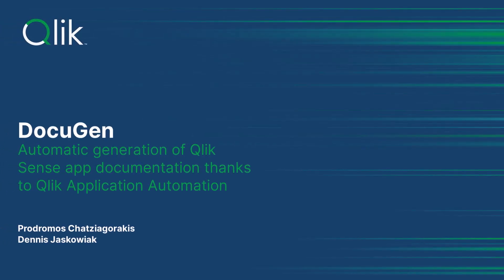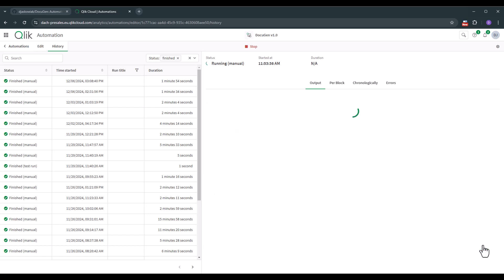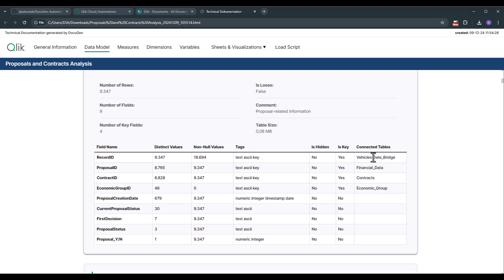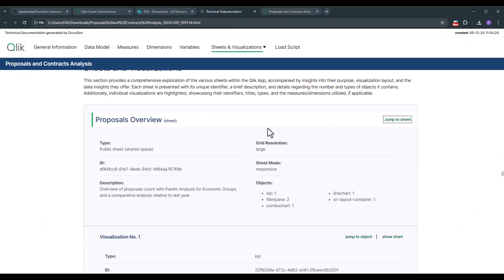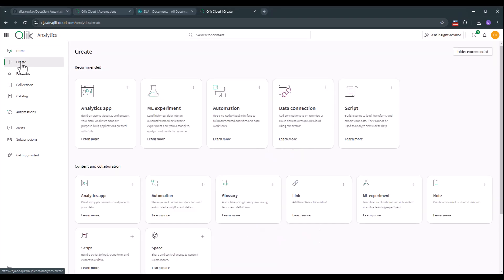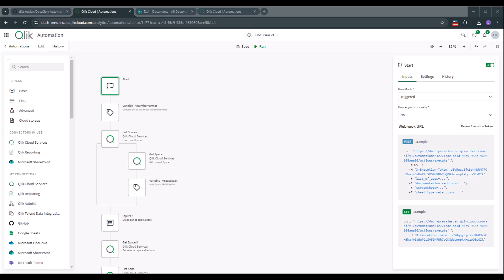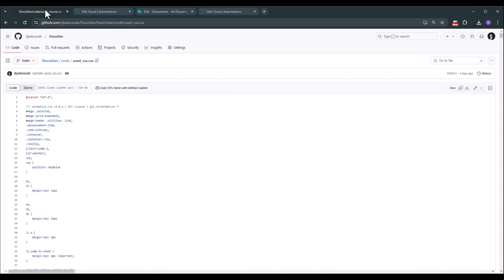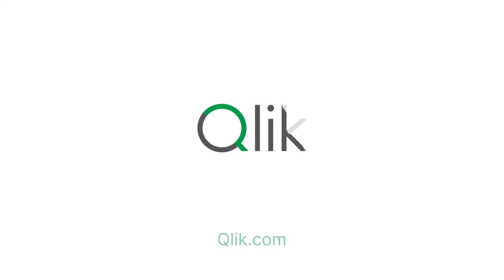Introduction to DocuGen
Automatic generation of Qlik Sense app documentation thanks to Qlik Application Automation.

Additional Information:
- Please keep in mind to chose your site after setting up the connection to SharePoint.